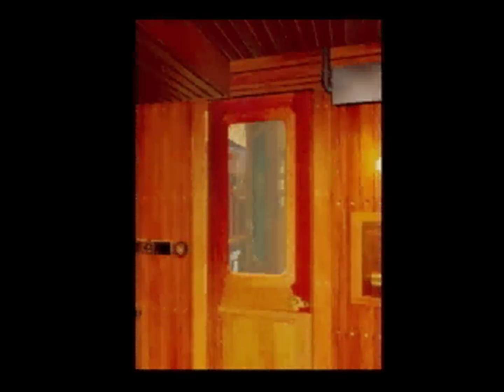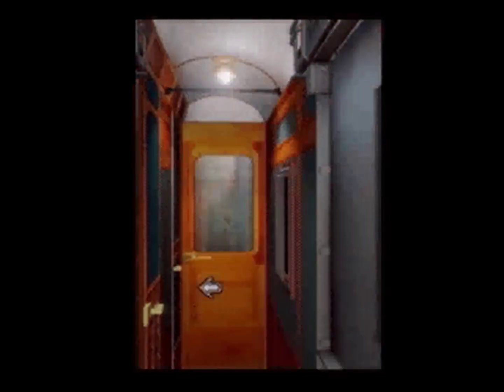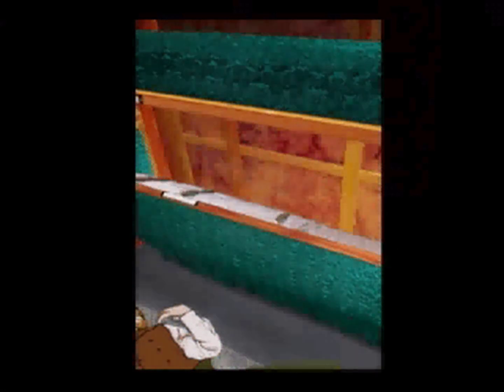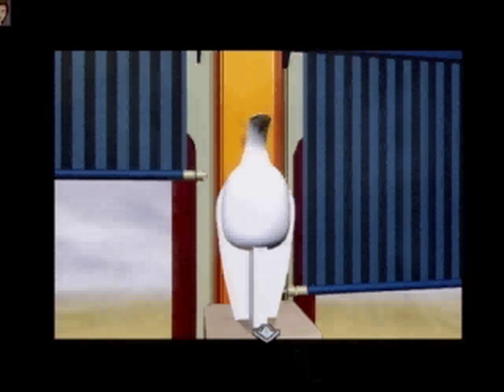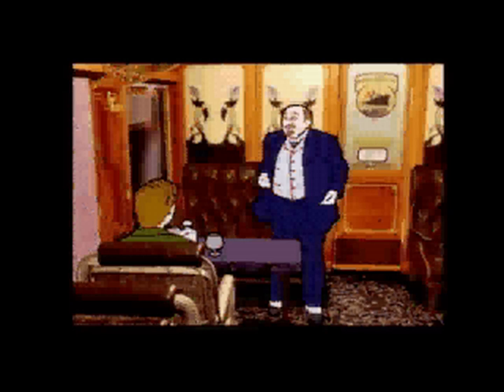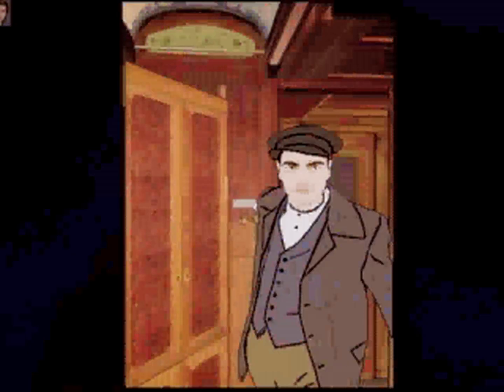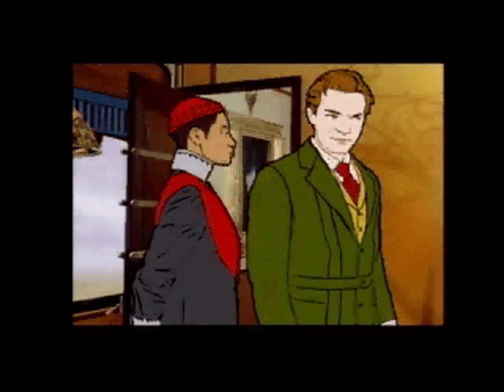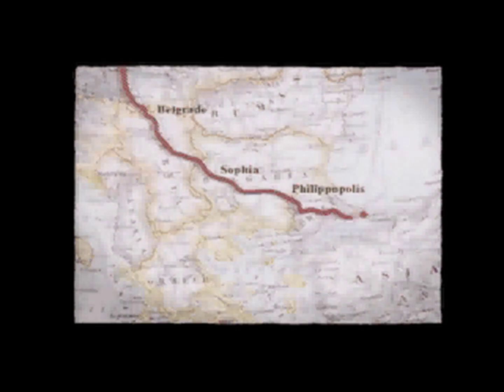(1997) The Last Express Game - Making of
Out of love for video gaming, let's come together to safeguard videos, archives, and memories, for every pixel, every fragment, is a piece of our shared history to cherish and protect.

I acknowledge that some videos may not have been properly sourced, but I am committed to rectifying this. If you notice any content that lacks proper attribution to the person who first saved it on the internet, please reach out, and I will make every effort to give appropriate credit.

This channel aims solely to centralize as many memories and stories of video gaming as possible. Everyone is free to draw from this archive for their content creation.